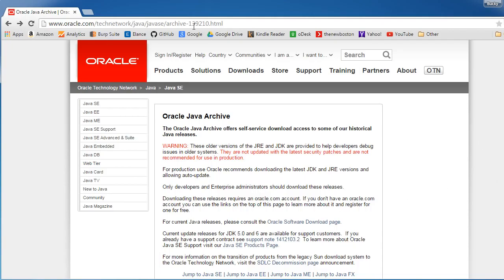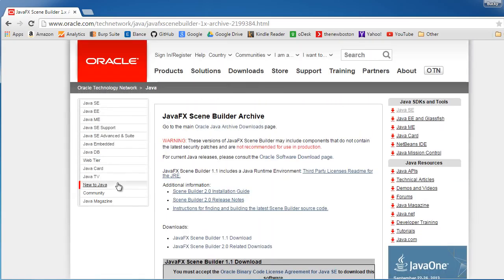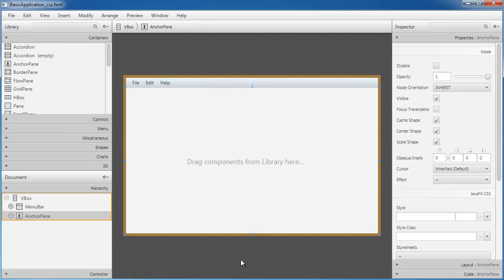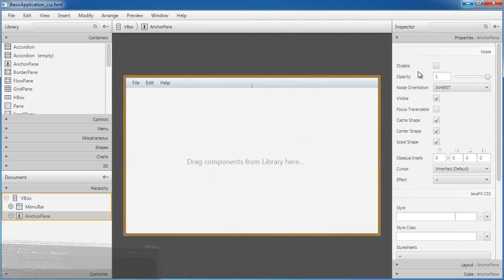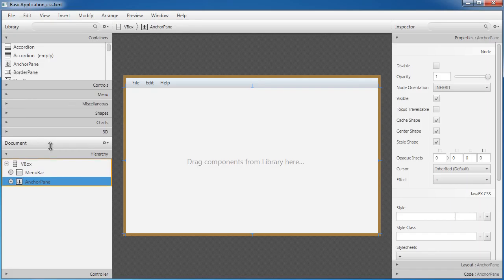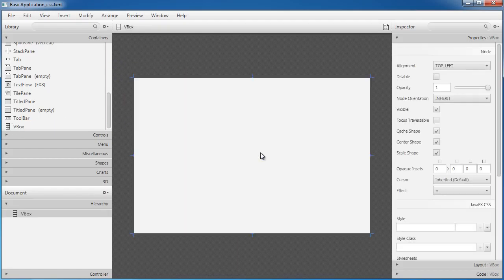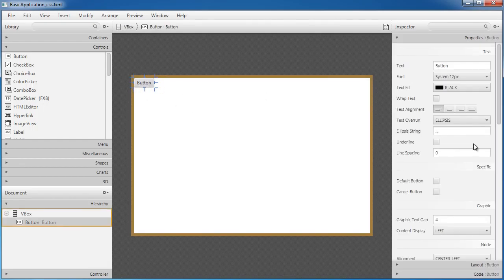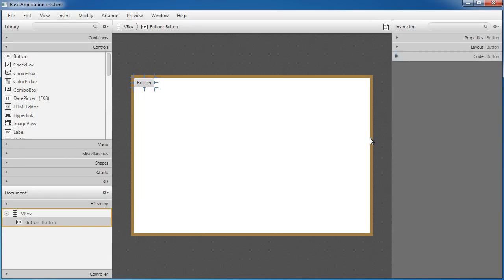JavaFX Java GUI Tutorial 34 Scene Builder